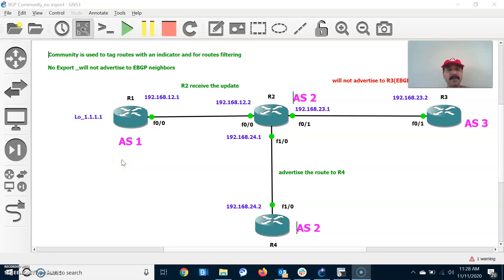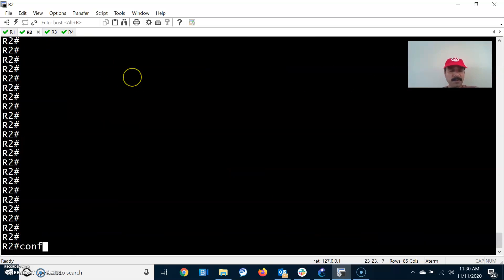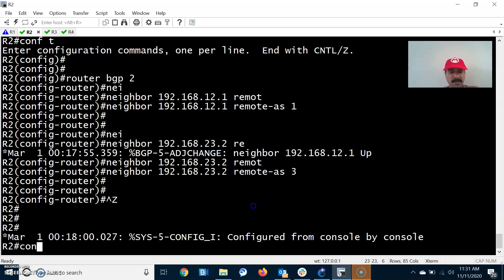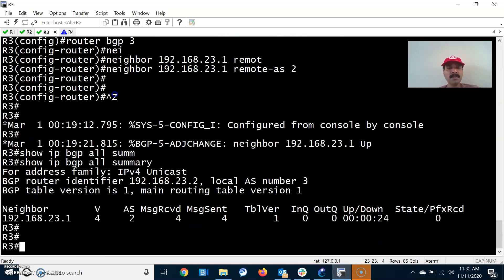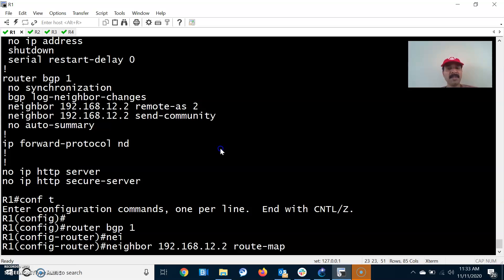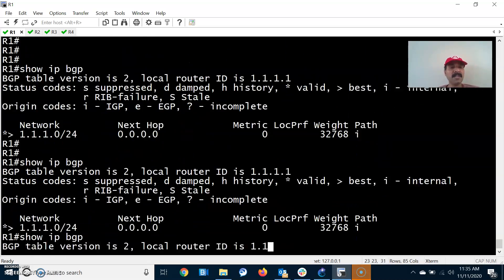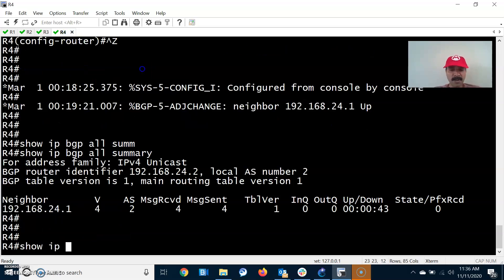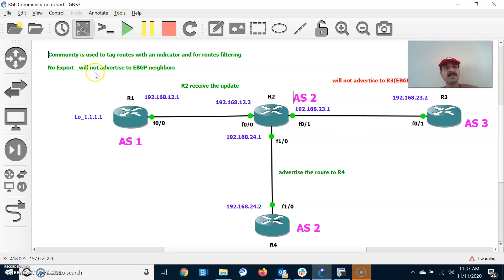BGP Community No Export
BGP Community is used to tag routes with an indicator
filter incoming or outgoing routes
No Export will not advertise any update to EBGP Neighbors